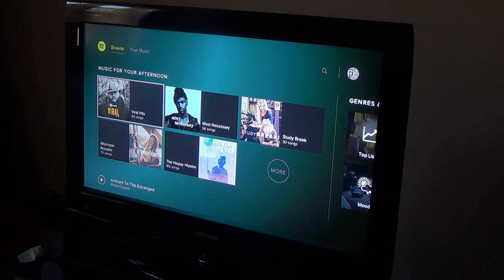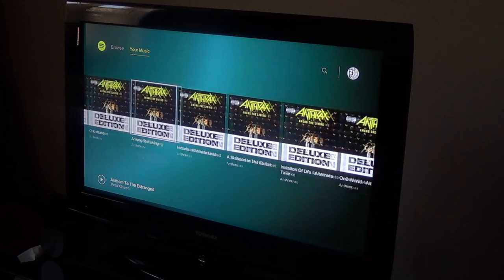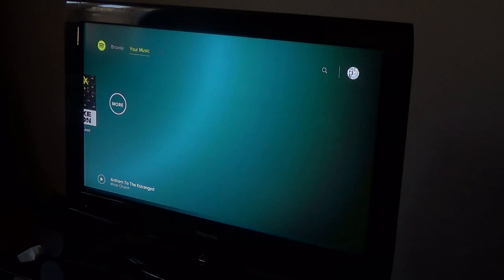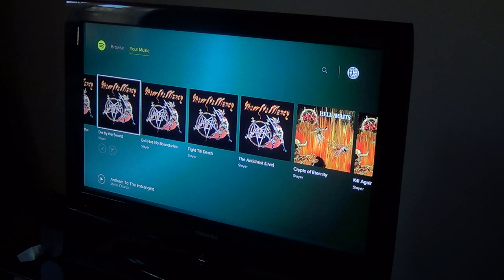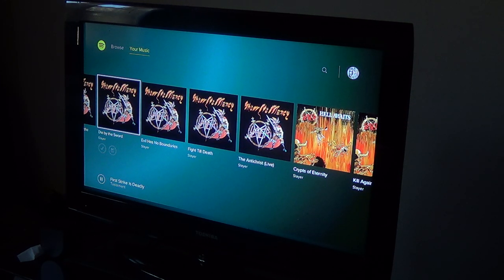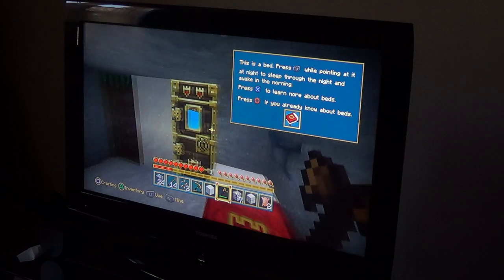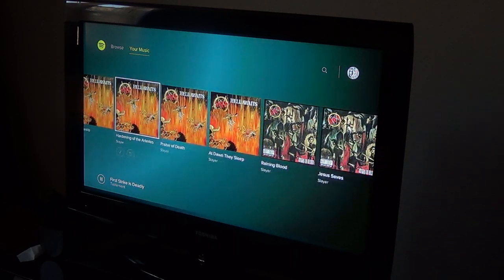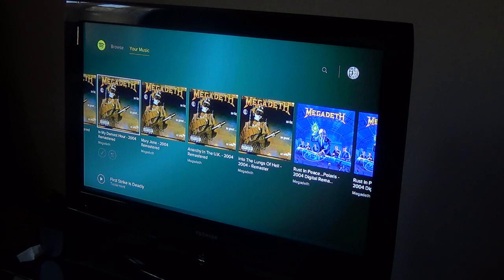Spotify on PS4- No albums and lag! =(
I'm sure it will get an update. Meanwhile I guess i could just use it with Spotify connect if I want. They could have done better with this though.